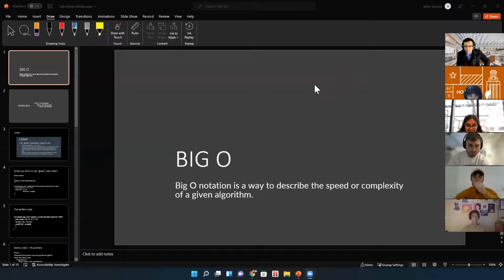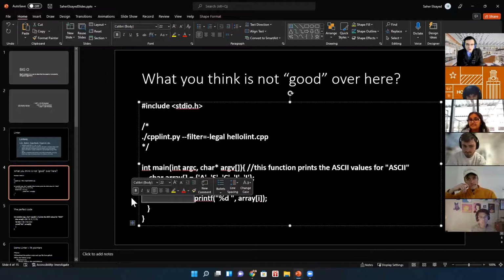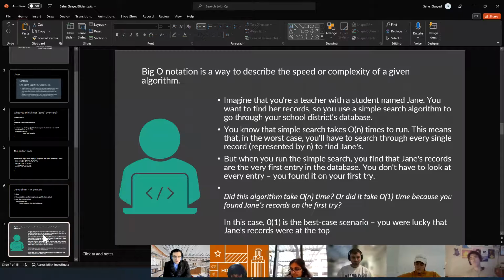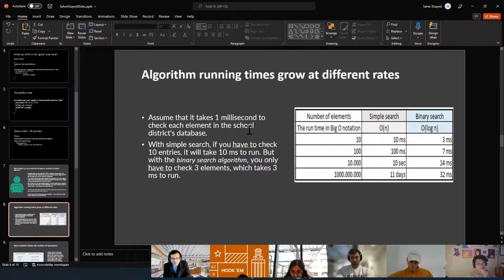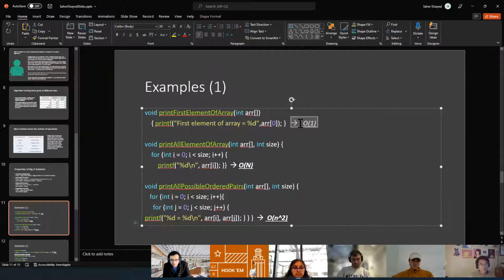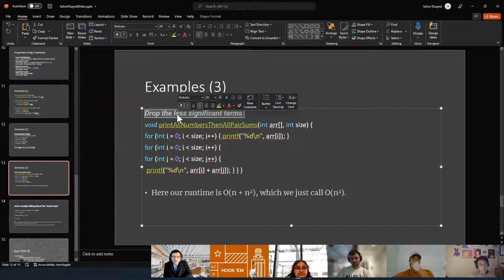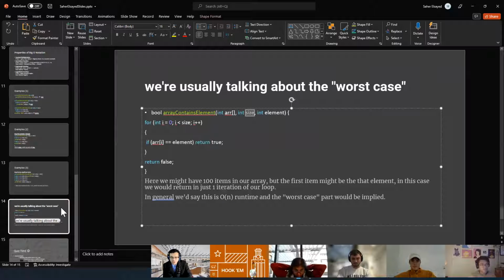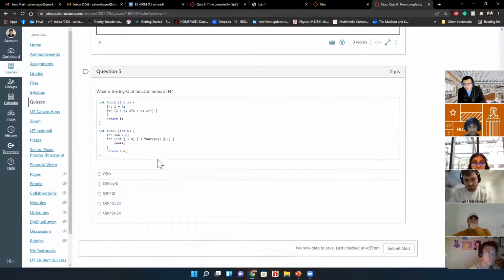Recitation 6 22Spring